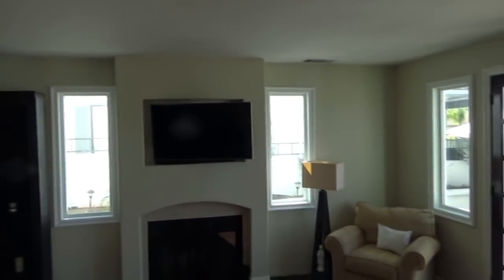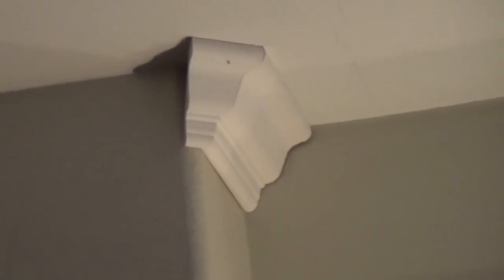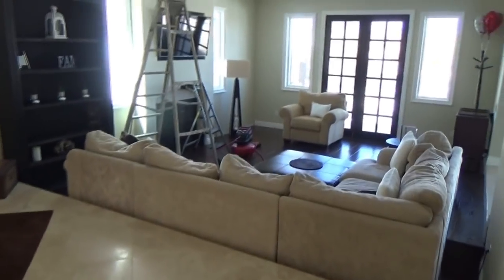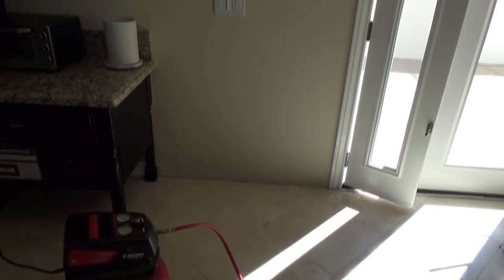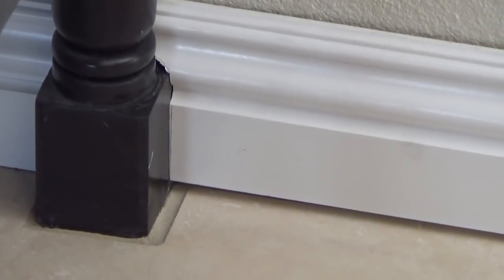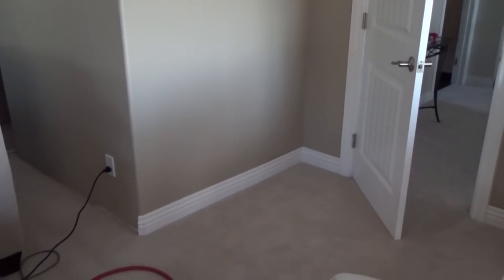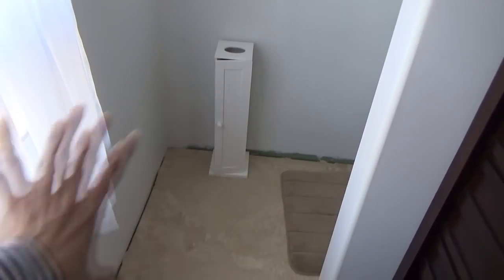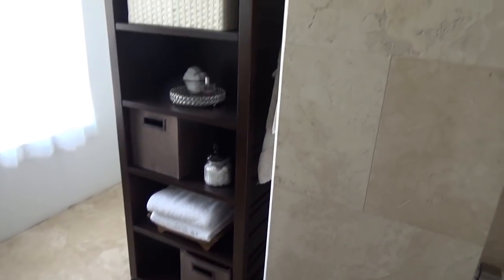Small Home Projects🔨TjsWays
Hello You Guys! Just sharing a few Home Projects Hubby & I tackled over the weekend...Enjoy!

Thanks for joining me,  ❌💋❌💋 Tj